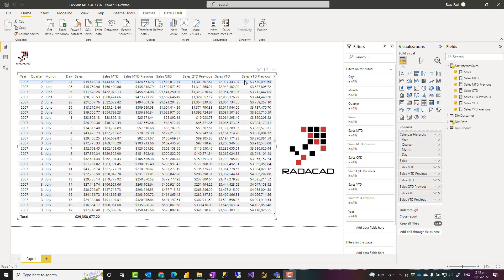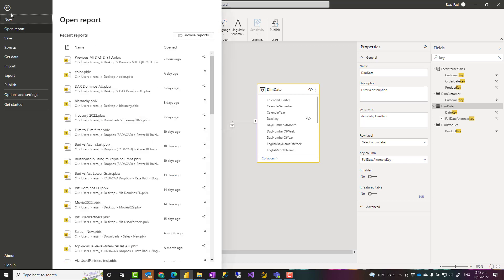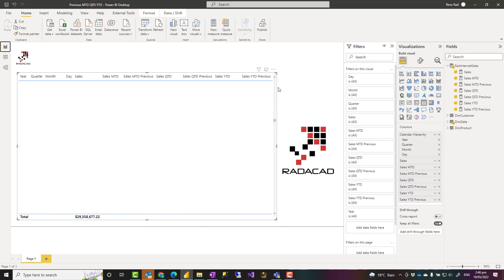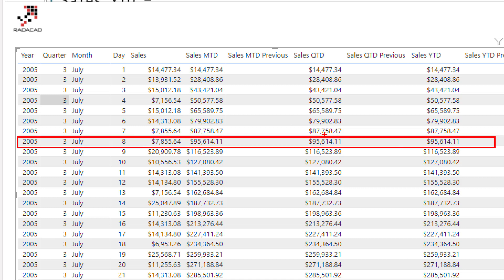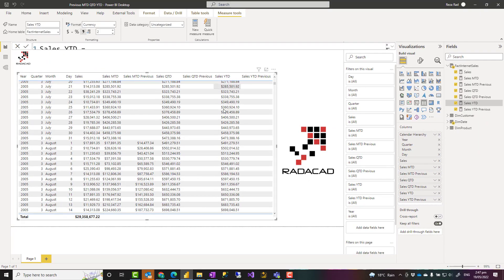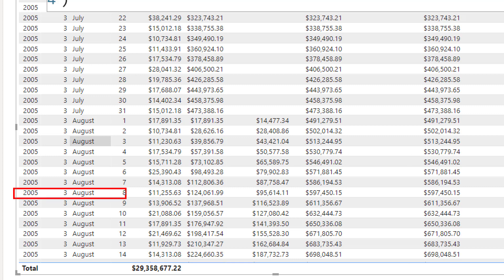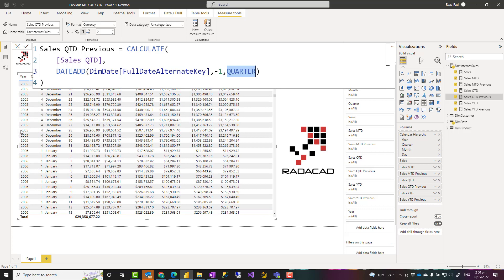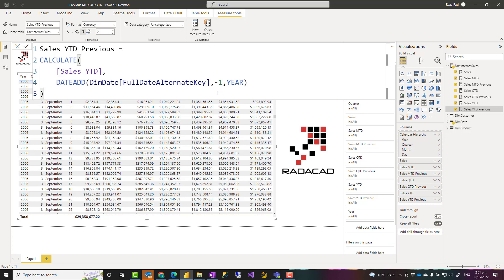Power BI DAX Previous Month to Date, Quarter to Date, and Year to Date Calculations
If you want to compare the sales up to a particular day and compare it with the previous period (month, quarter, or year) but up to that particular day in that period, then it is called previous month-to-date, previous quarter-to-date, and previous year-to-date. These calculations can be more helpful than comparing with the entire period last month because if this month is still not full, then comparing with a full period won't give you a close comparison point. In this article and video, I'll show you how you can calculate these using DAX in Power BI.